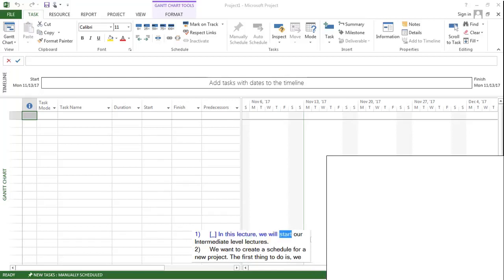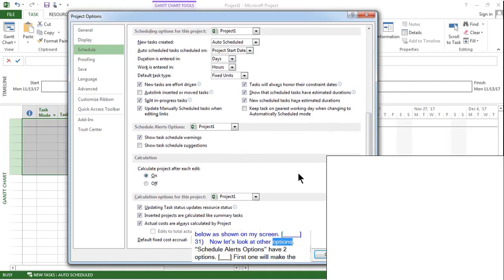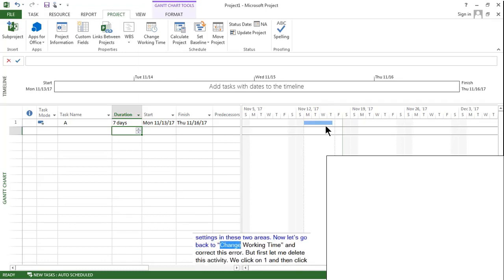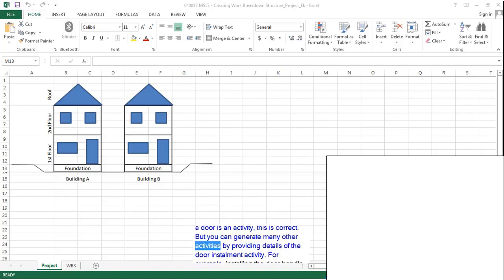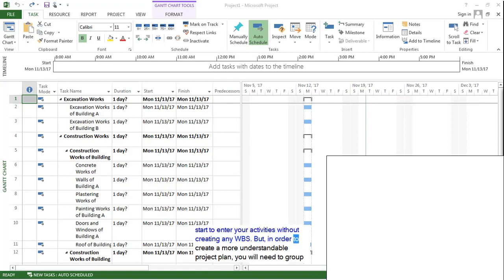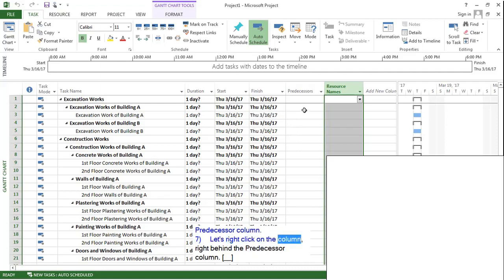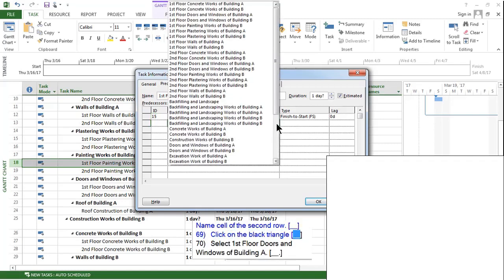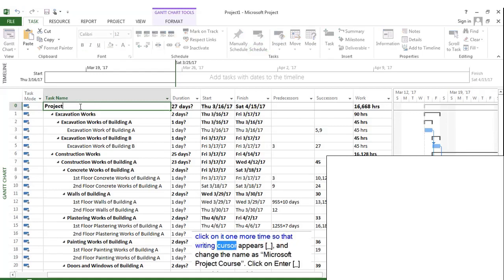Microsoft Project Software Tutorial PART 3 | Project Management